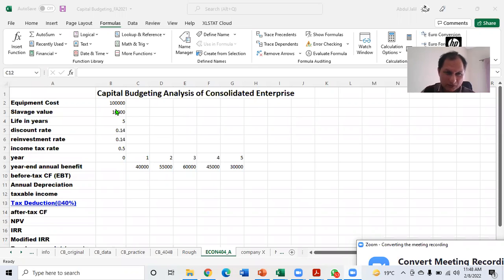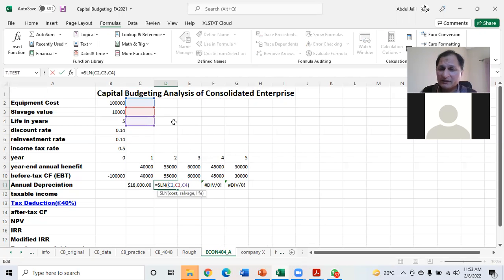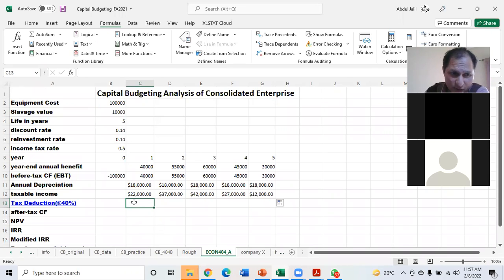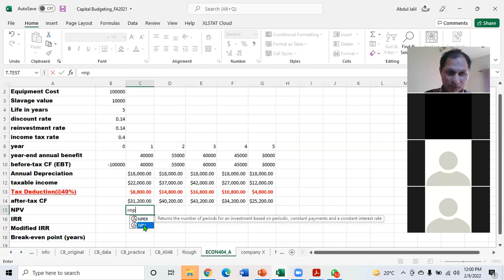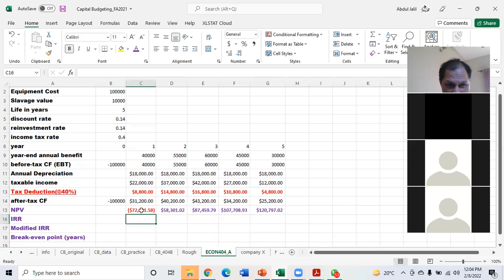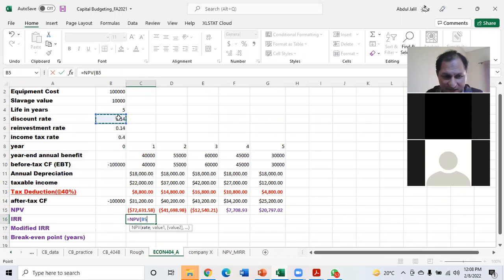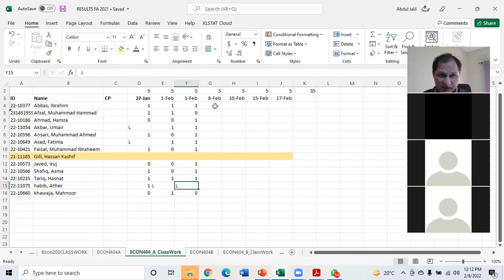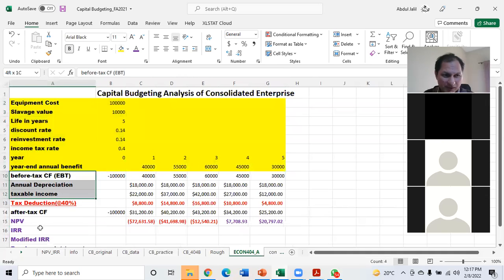ECON404 CB 02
Capital Budgeting Process via Excel Application